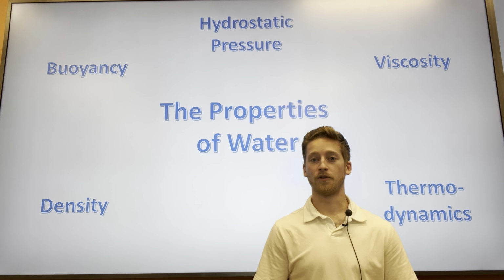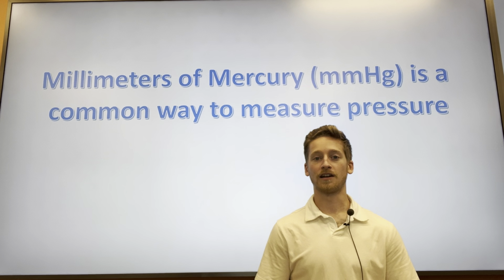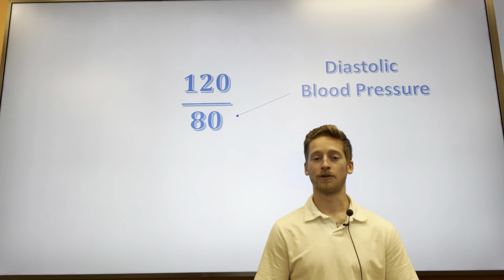1. Properties of Water